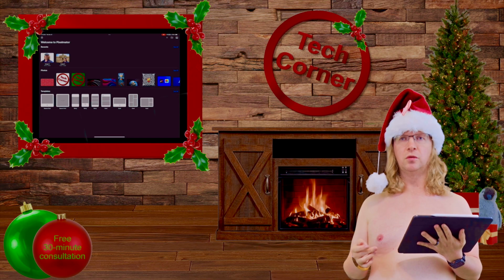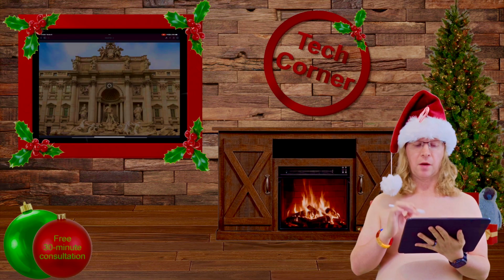Tech Corner Pixelmator Background Image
Learn how to cut yourself our of an image using Pixelmator and photos and place it in front a background.